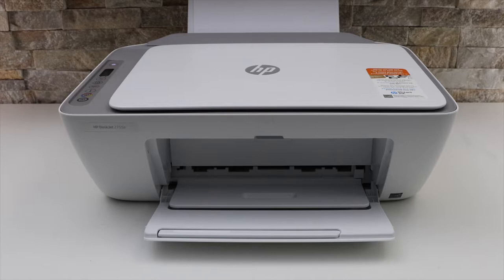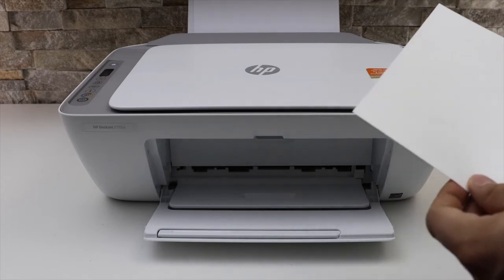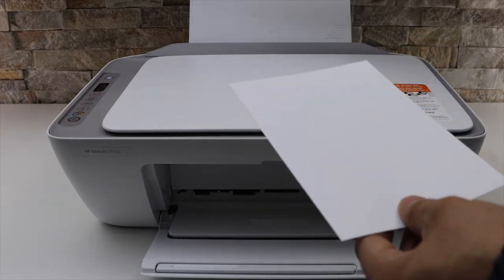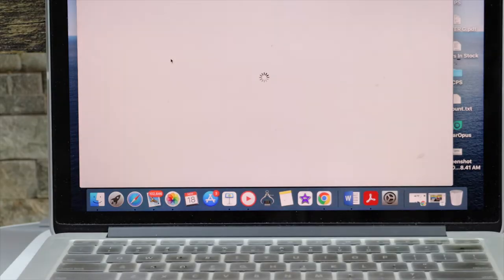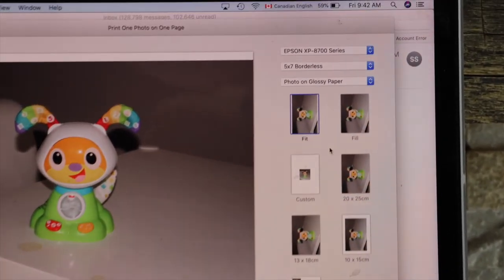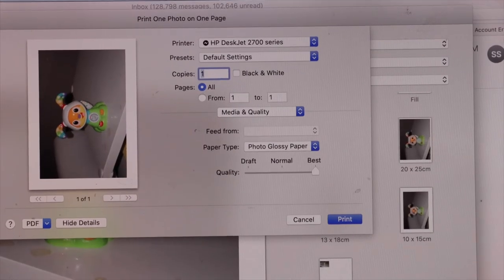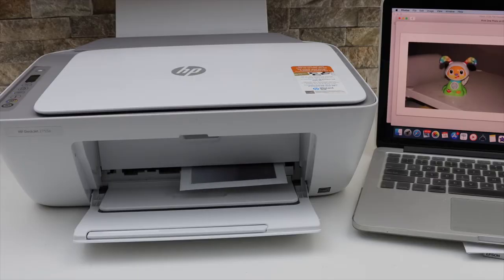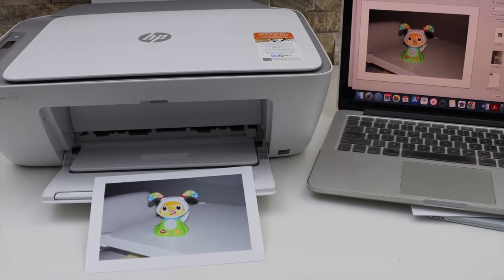HP DeskJet 2700 Printing 5x7 Photos.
This video reviews the method to do print the 5x7 inch photos using HP DeskJet 2755e printer, this is of series HP DeskJet 2700 All-in-one Printer.